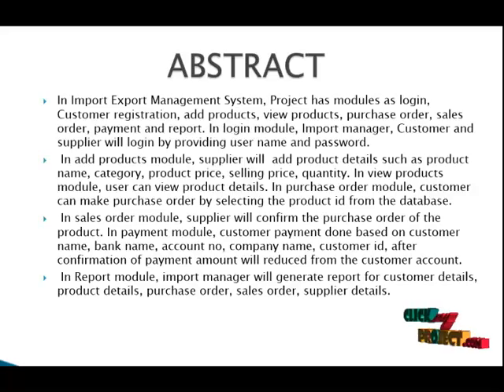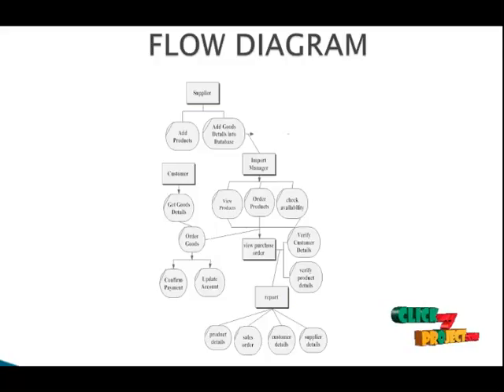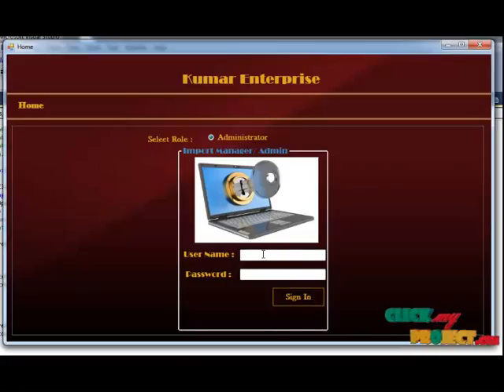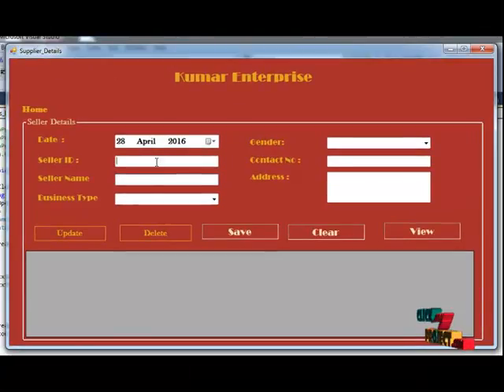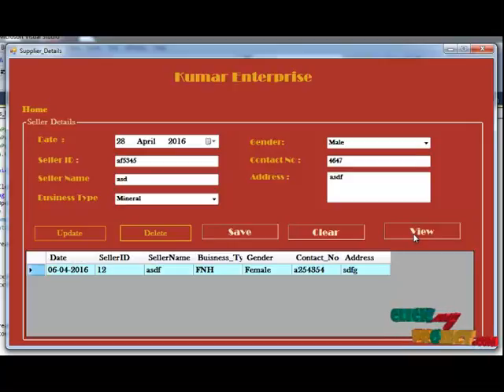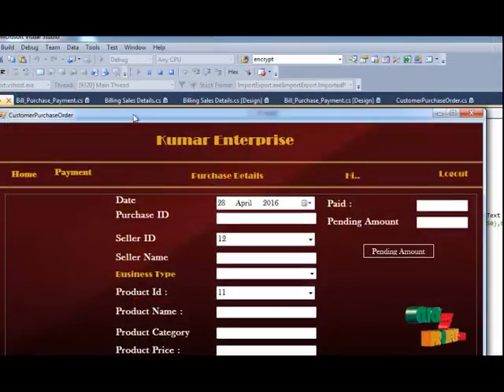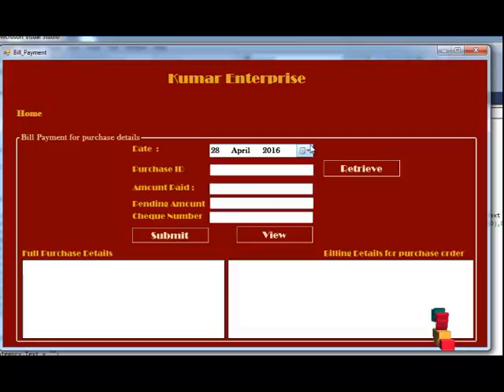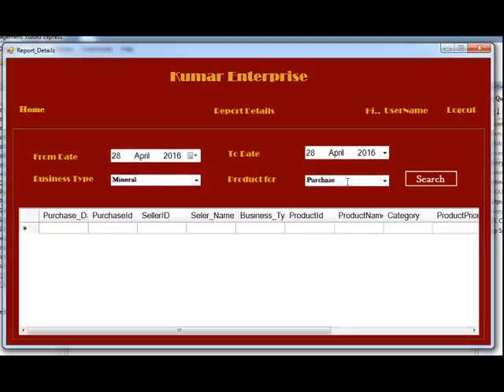Import And Export Database Management System | Final Year Projects 2016